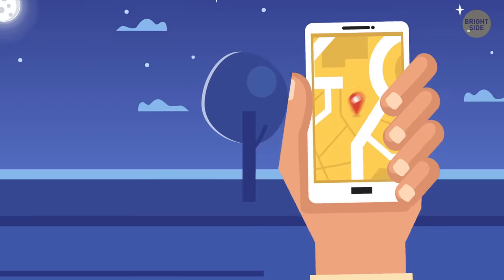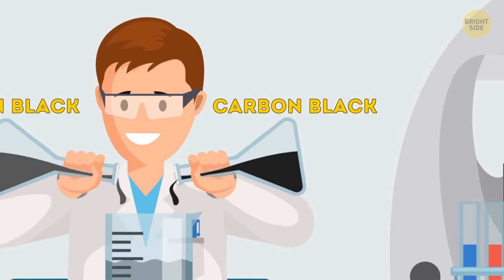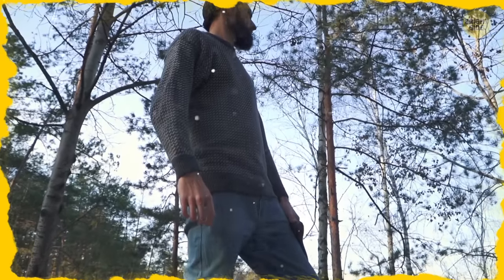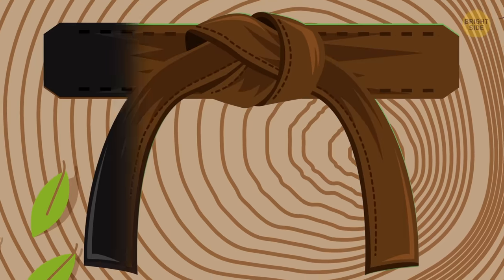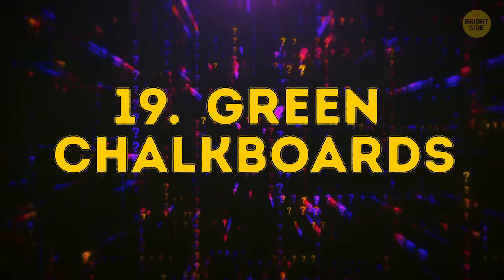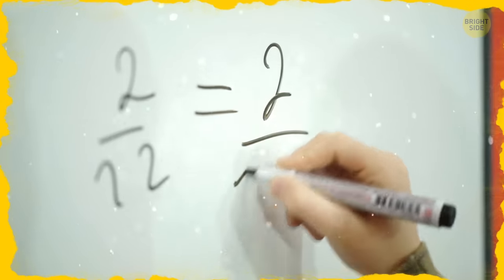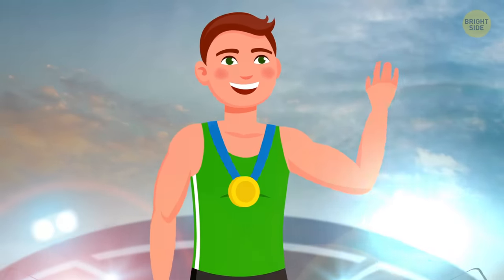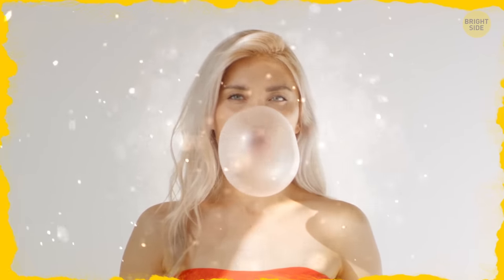Why Car Tires Are Black and 22 Other Simple Why-s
So you're sitting in your car at that intersection, waiting for the light to change from red to green when you think, “Hmm, why green? Why not blue or purple? Why are things colored the way they are — and how many ways can you answer that question before this light changes?

Did you know, for example, that before 1905, taxis were red and green? Then, Albert Rockwell introduced a model with a 15-horse-power engine that became the standard. He painted it in yellow because… his wife liked that color! And maintaining marital bliss is a good reason for anything! 😉

TIMESTAMPS:
Traffic Lights 0:21
Green Money 1:00
Black and White Crosswalks 1:21
Yellow School Buses 1:52
Yellow Taxis 2:14
Black Tires 2:33
Green Screens 2:52
Red Barns 3:21
Blue Jeans 3:50
Black Belts 4:25
Black Clarinets 4:55
Black and White Soccer Balls 5:04
Black and White Referee Uniforms 5:37
Orange Basketballs 6:00
White Toilet Paper 6:15
White Wedding gowns 6:54
White Flags of Surrender 7:08
Green Chalkboards 7:39
Blue Ribbon for First Place 8:06
Santa’s Red Suit 8:29
Red Fire Trucks 8:54
Pink Bubble Gum 9:17

SUMMARY:
- Traffic Lights Blink Green for “Go” because — In the 1800s, dangerous heavy machinery had green lights that lit up and warned factory workers they were “on” or “going.”
- Traffic Lights Blink Red for “Stop” because — Red is associated with alarm!
- Green Money— Back when the US started printing paper bills, green ink cost less than other colors, letting the treasury keep more of what they printed!
- We transport kids in big vehicles of the yellow color because it’s the one our eyes see first, even in our peripherals.
- Camouflaging dirt isn’t the reason manufacturers add the chemical compound “carbon black” to their product. “Carbon black” makes tires stronger!
- Farmers painted their barns red because those barns were huge and paint was expensive.
- Dark-blue indigo dye washes away … bit by bit … in each wash. As it does, it softens the fabric, creating that special blue jean feel!
- Black Clarinets — That’s because clarinets are made from black woods, like ebony.
- Back then, most TVs were black and white, so designers created a ball with contrasting pentagons, kind of like the stripes in the crosswalk.
- The first basketballs were brown leather. Yeah, brown as in, the same color as the wooden court! In the 1950s, they switched to orange because it was easier to see.
- Mainstream manufacturers bleach their toilet paper to make it sparkly white because white is associated with cleanliness.
- Believe it or not, white dresses were for mourning until Queen Victoria—one of history’s first style influencers— wore a white dress at her wedding and changed tradition forever!
- The Blue Riband was a pennant awarded to the fastest passenger ship crossing the Atlantic. Over the years, Riband got changed to Ribbon, but the blue part stuck.
- Red means emergency, so it’s a natural choice for fire engines. But today, more and more fire trucks are being painted … lime green and yellow!
- When Walter Diemer created his best bubble gum recipe—less sticky, more bubbles!—he made it pink because, well, that was the color he had!